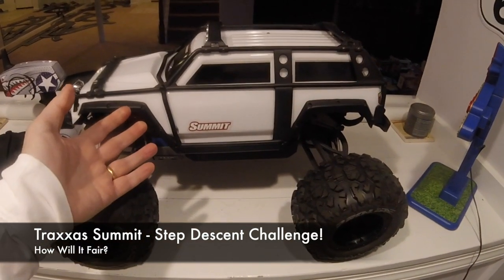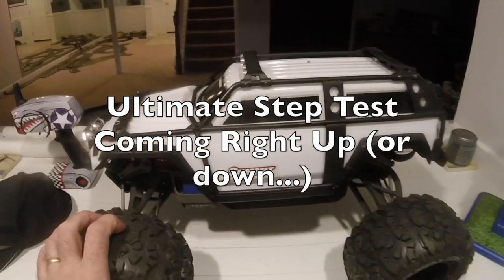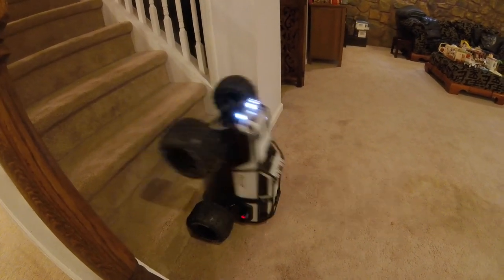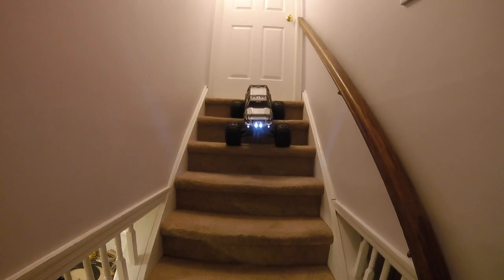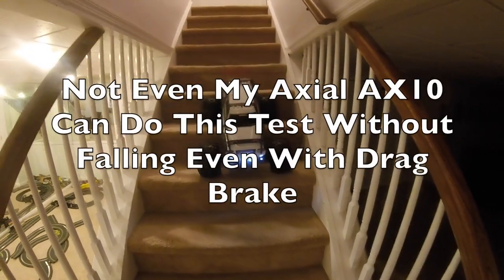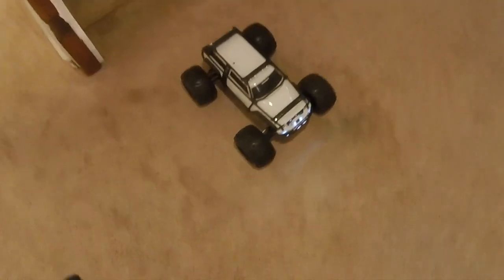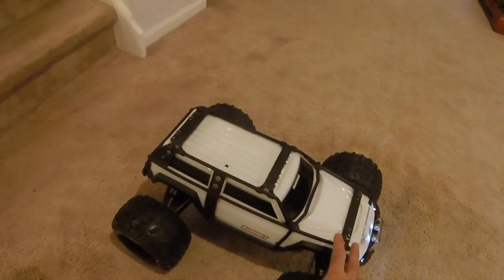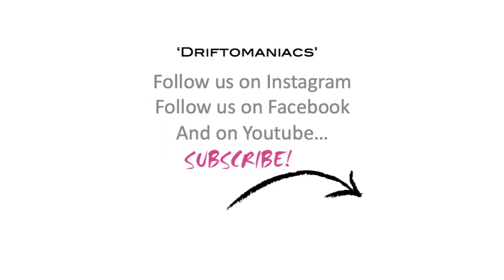Traxxas Summit - Step Descent Challenge!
25KG Metal Geared Waterproof Servo
1/5 Size Servo

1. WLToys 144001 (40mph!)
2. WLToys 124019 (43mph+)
3. Q902

Watch the Traxxas Summit in my Step Descent Challenge! Can it get down the steps in control without going end over end?
Well with 2 lockable diffs and a hi-low transmission I think we stand a good chance - in low gear anyway!. Let's see what happens with this extreme terrain monster truck from Traxxas.

Full review and outdoor test of this amazing RC monster truck coming up so.